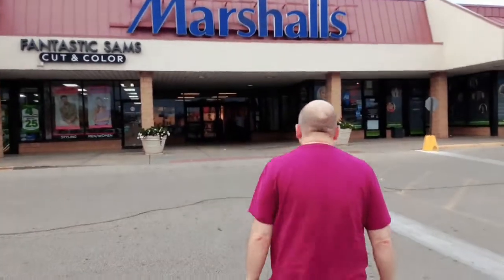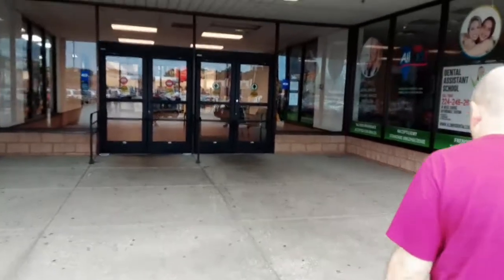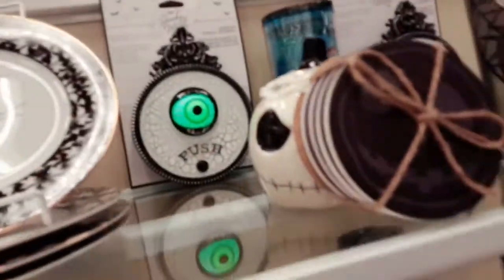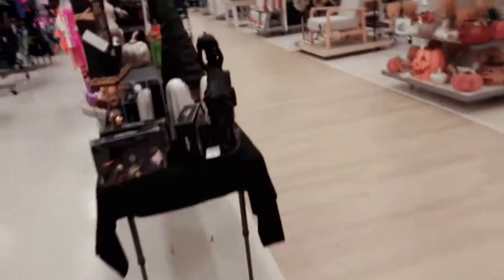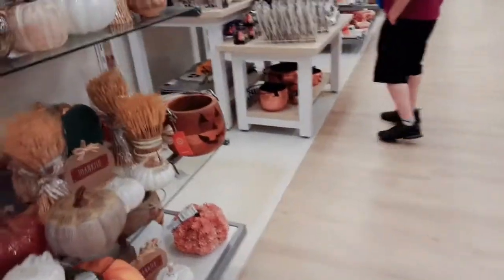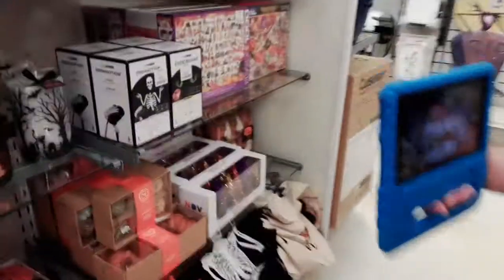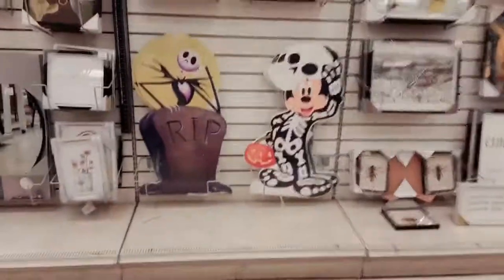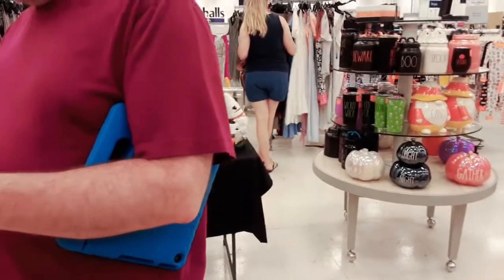Marshall's halloween 2022